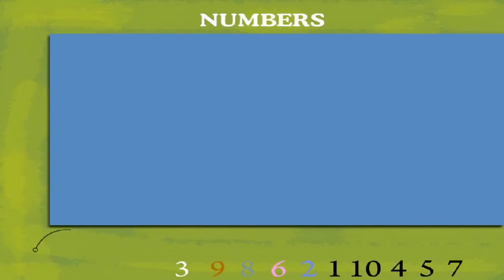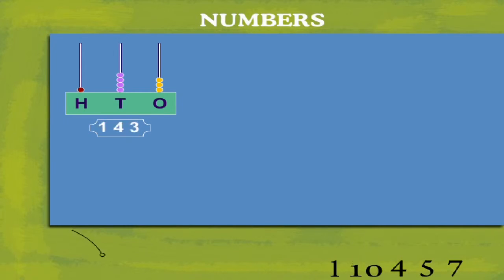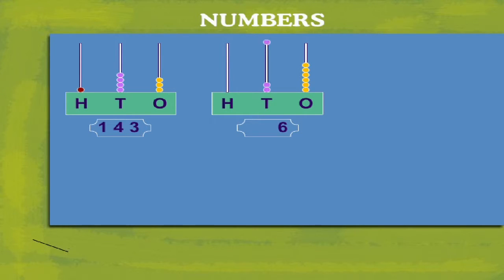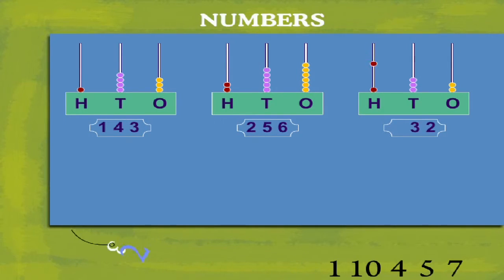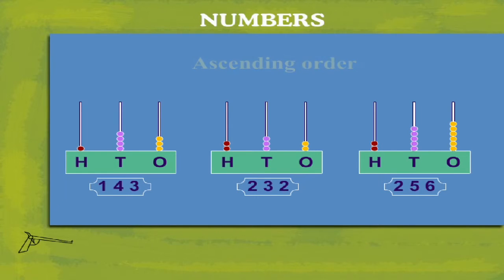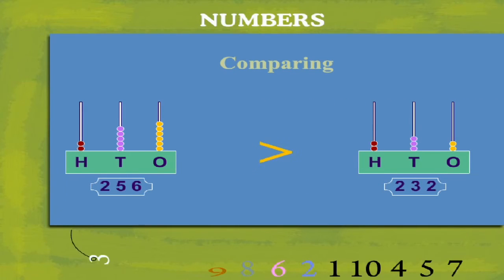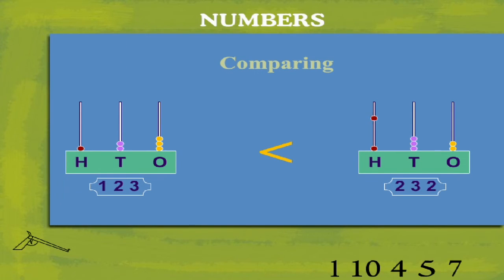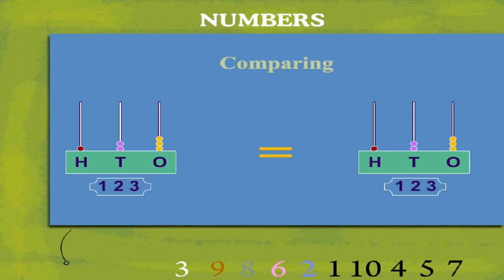unit 1 maths -3